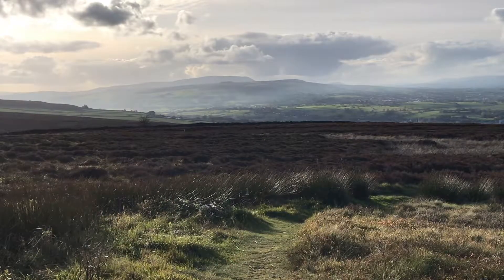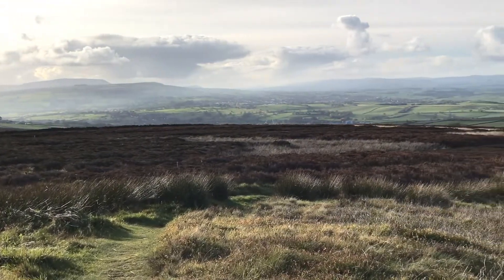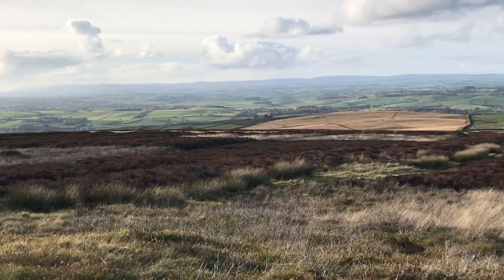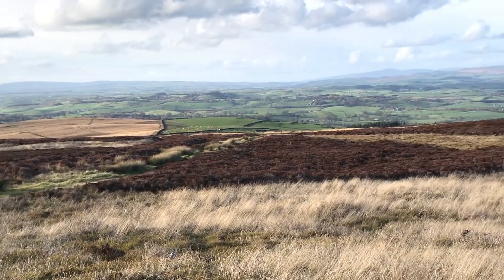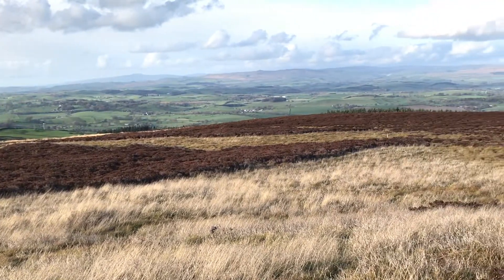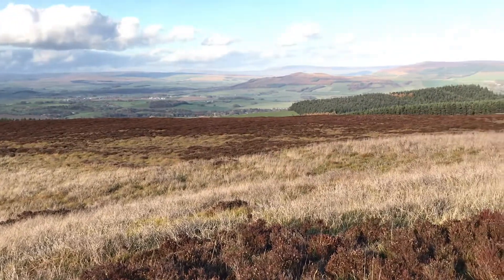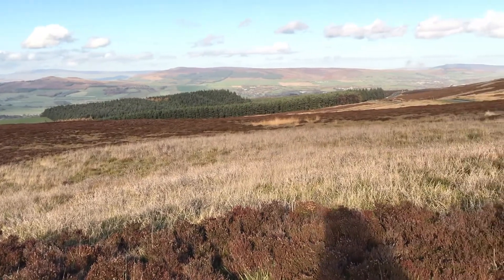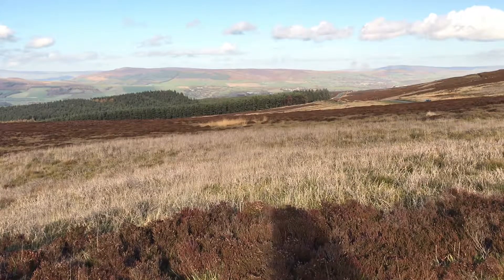Lovely v-ewes around Ewe Time Holiday Barn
Views from the moors above Kelbrook, on the border of Lancashire and Yorkshire in northern England. Accessible from our holiday barn via car (10 minute drive) or by footpath across lovely countryside.